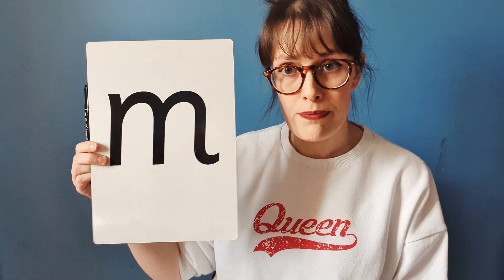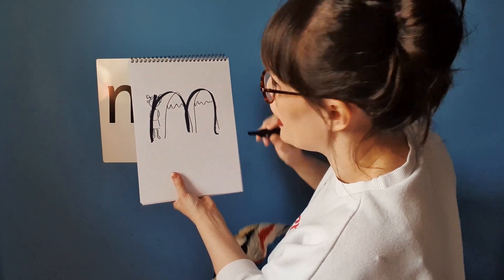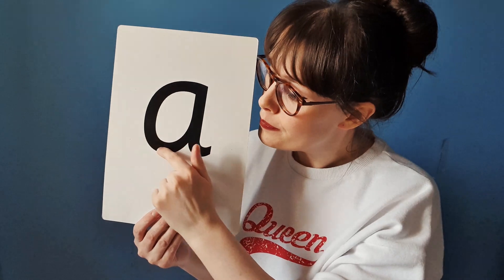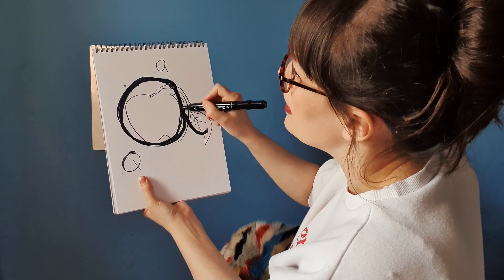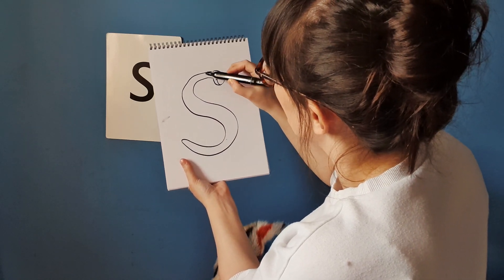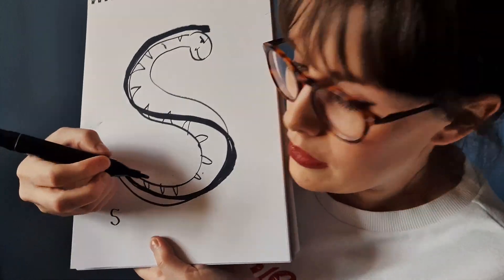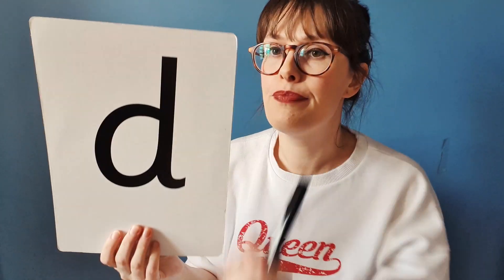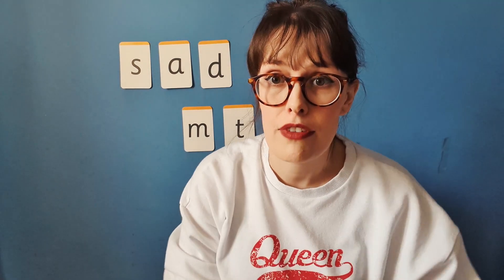DISTANCE LEARNING: Correct Letter Formation - m a s d t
Hi, I'm Miss Telford and I could talk for England.

Given recent events and the increase in need for distance learning, I thought I may as well upload this for kids anywhere in the world. This is just a video tutorial taking you through correct letter formation for some of the Read Write Inc sounds. In this video we explore m a s d t.

Music from Epidemic Sounds: Garden in Bloom by Mike Franklyn